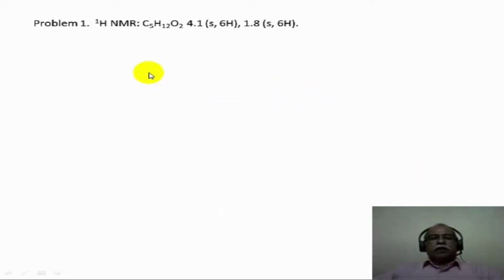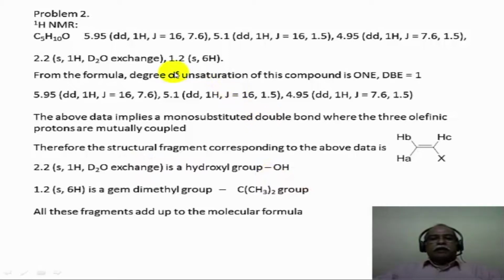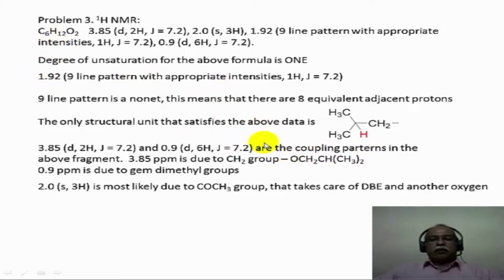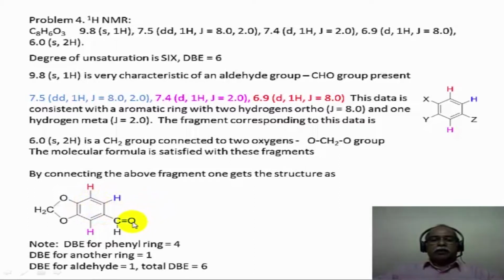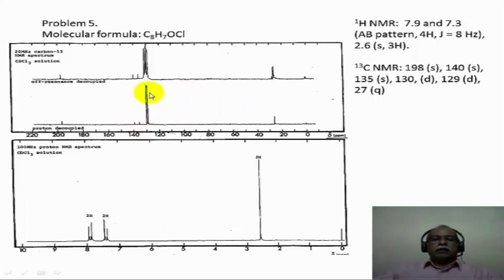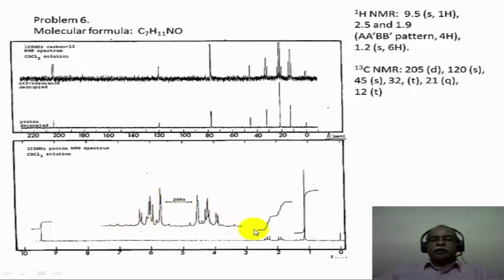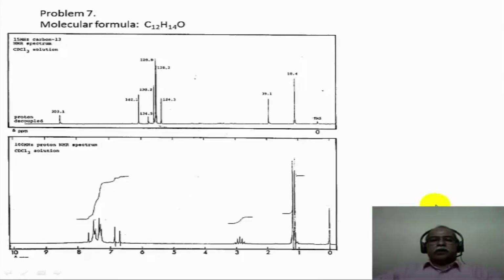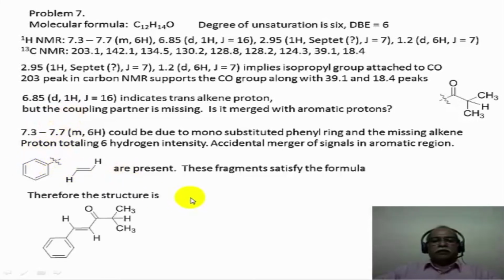Structure elucidation problems using 1H and 13C NMR spectroscopic data